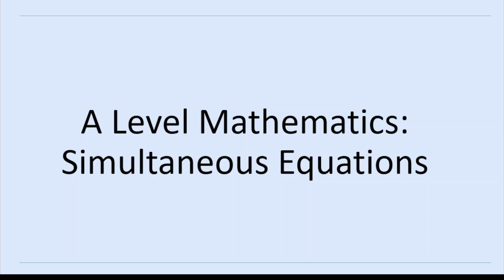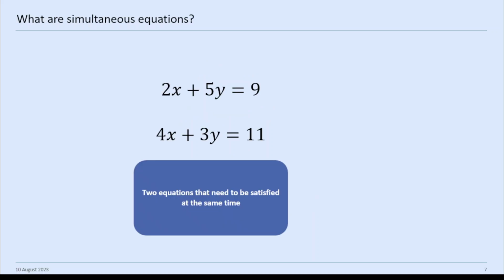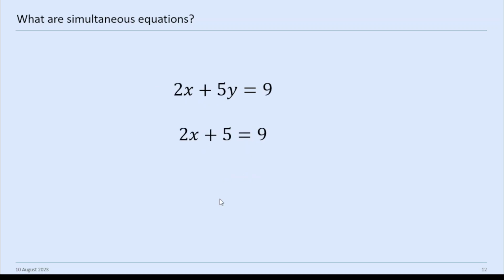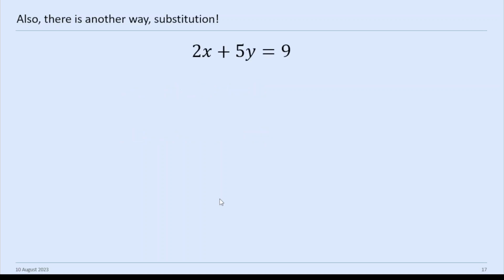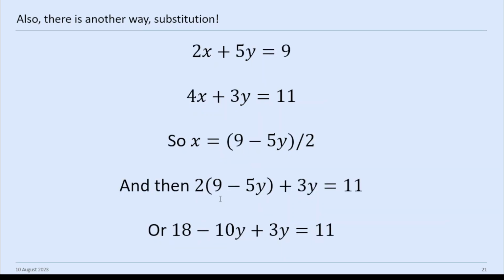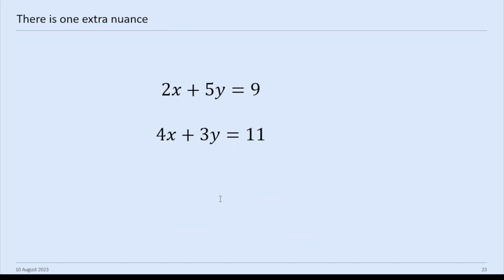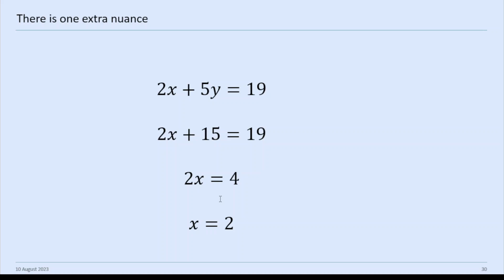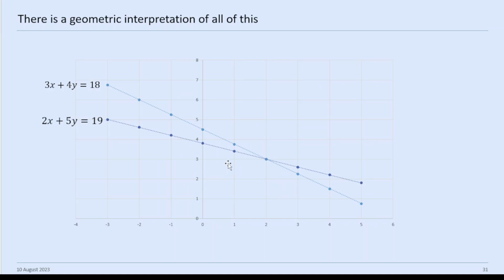A Level Mathematics: Simultaneous Equations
In this video we look at simultaneous equations and what A Level Mathematics students need to know about them.